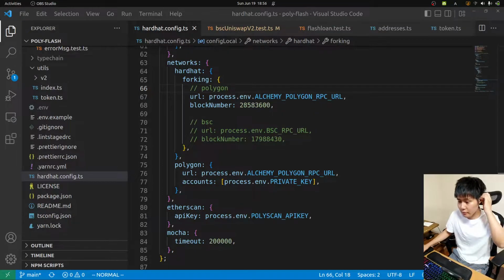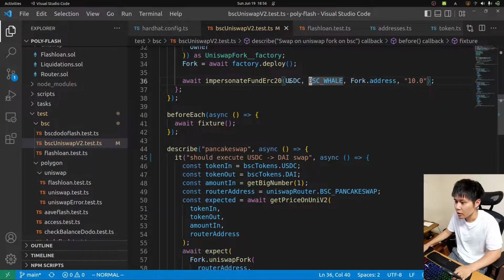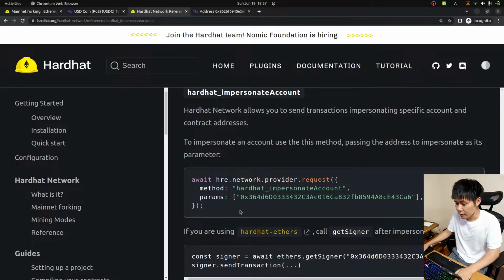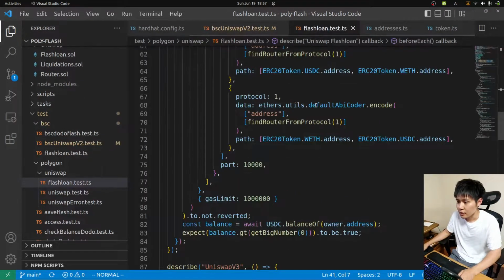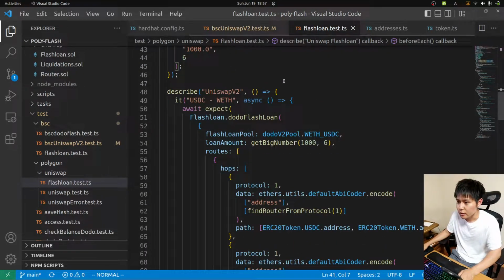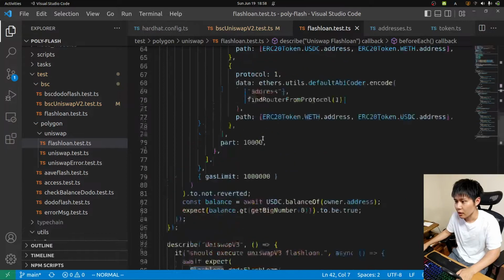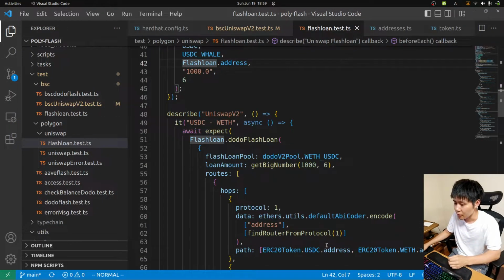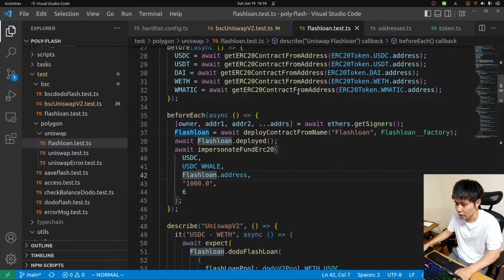Use Whale Addresses to Fund Erc20 tokens on Mainnet Fork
OUTLINE:
0:00 - Use Whale Addresses to Fund Erc20 tokens on Mainnet Fork
2:52 - Testing without mainnet forking
3:27 - How to find whale addresses